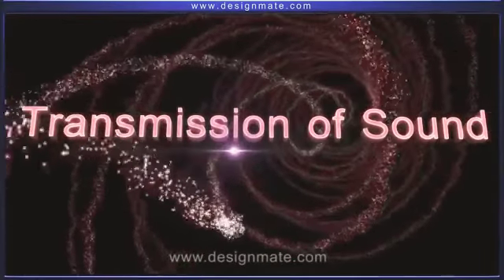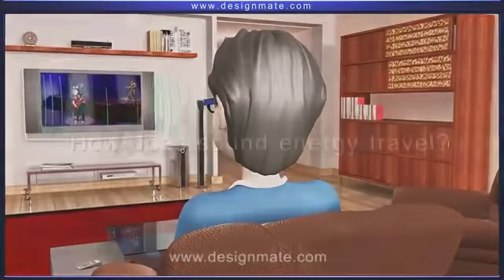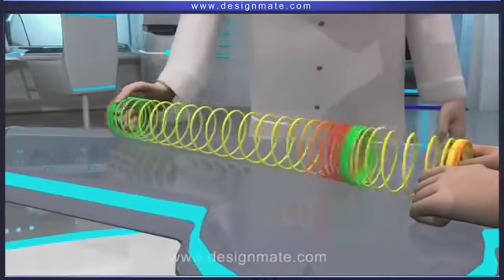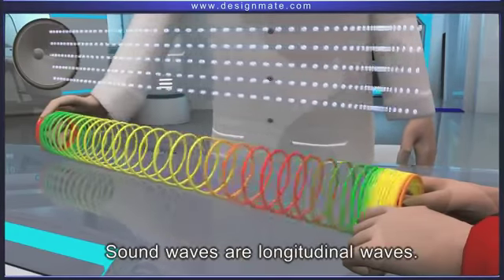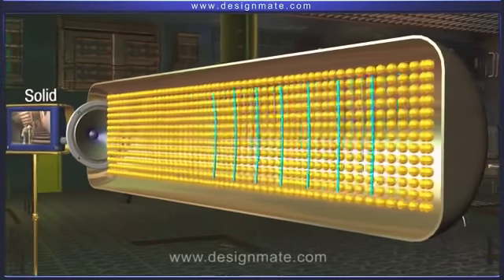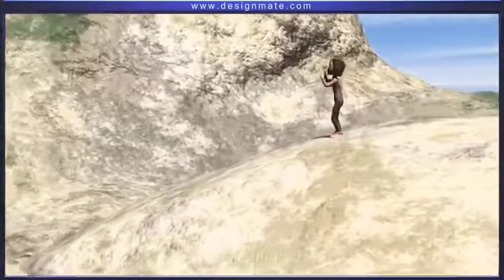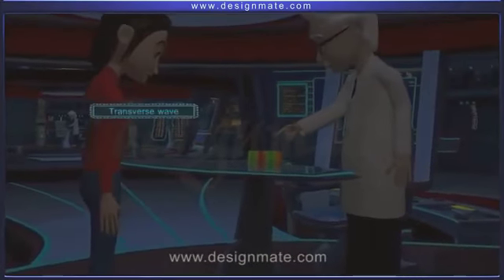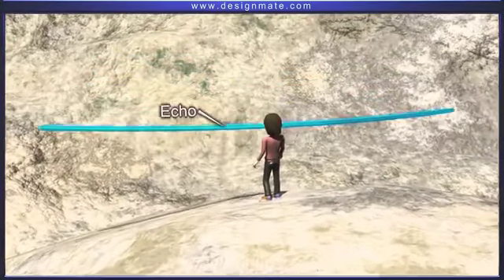শব্দ তরঙ্গ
ssc_physics এসএসসি পদার্থ বিজ্ঞান শব্দ তরঙ্গের সঞ্চার